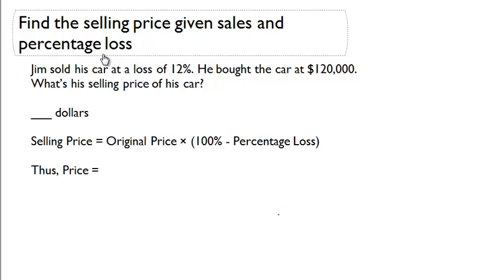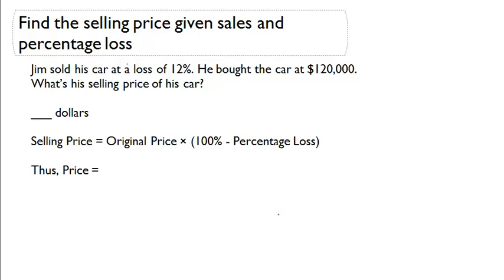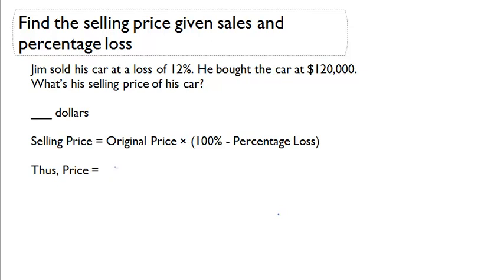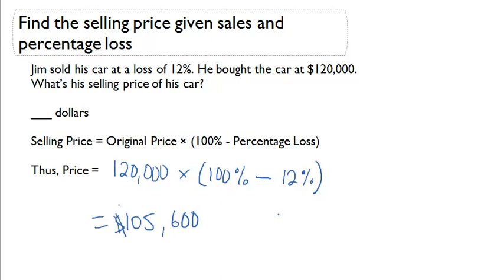Find the selling price given sales and Percent Loss